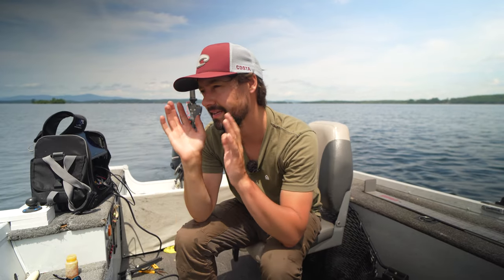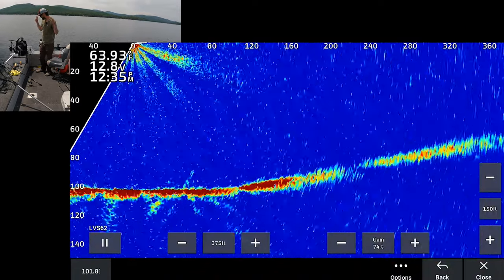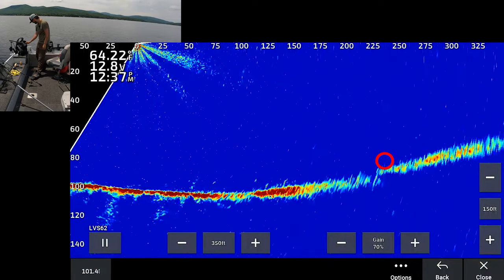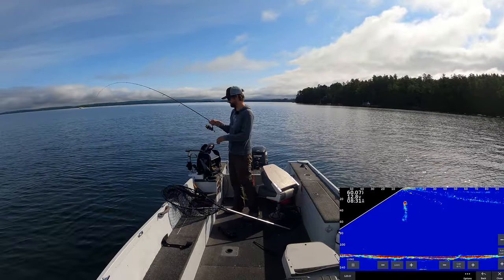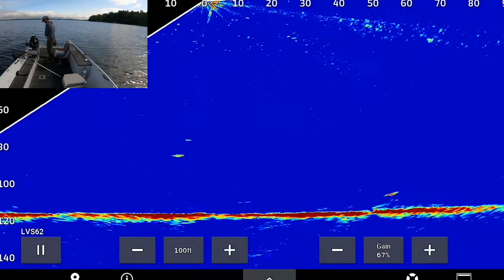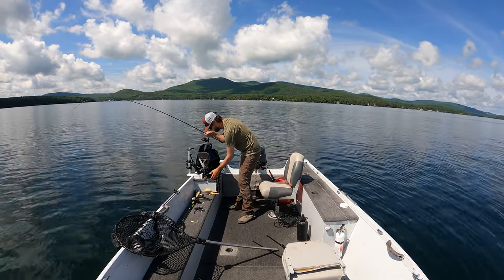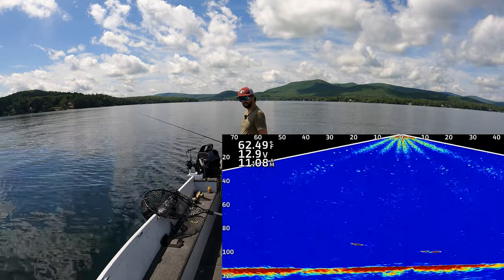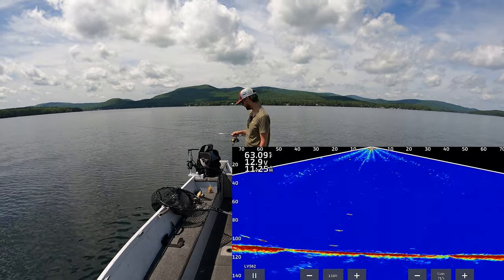LIVESCOPE XR - Jigging Lake Trout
I am incredibly impressed! I didn't think I  could see a target 500 feet away in fresh water but at 320 feet I think that's a win!! I will continue testing it through out the summer and let you know what I think.

My Sonar
Graph GPSMAP
Livescope XR

Favorite Rod- Shimano Expride Spinning 7' Medium
UV Flash Light Kit